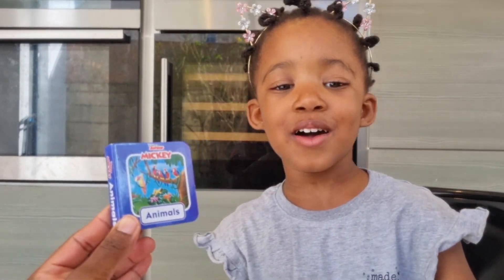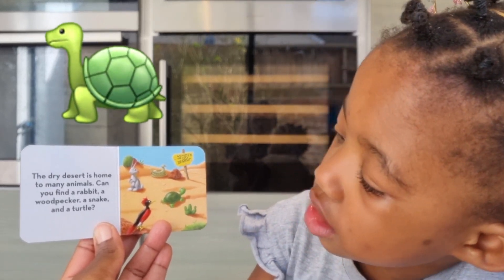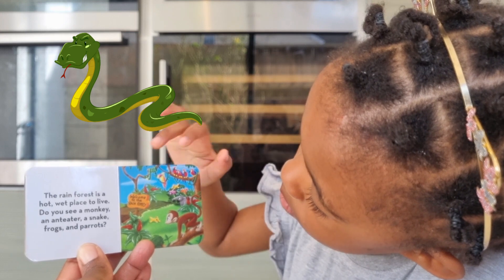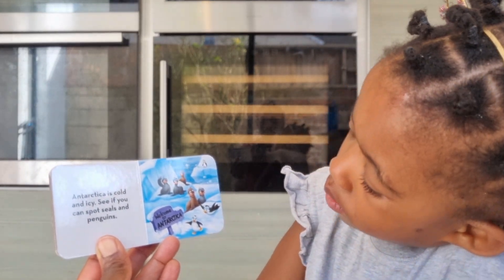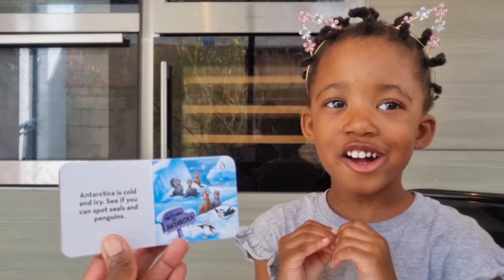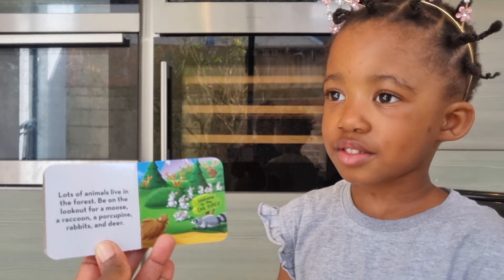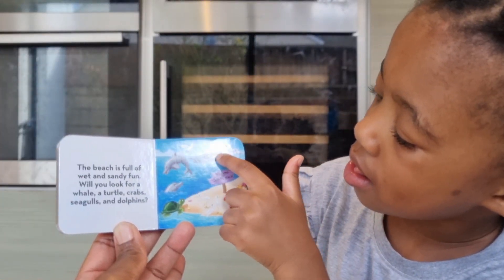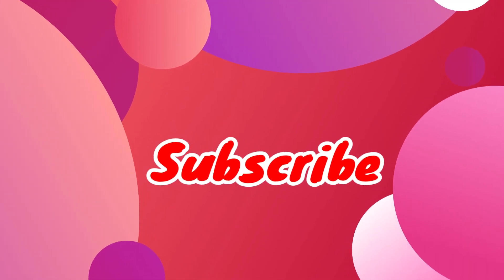Mickey Mouse Clubhouse - Animals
let's read this lovely Disney Jr Mickey Mouse clubhouse book about Animals with Somma and her mum